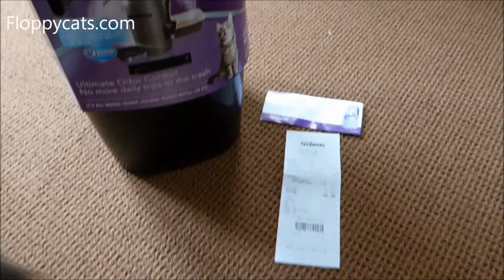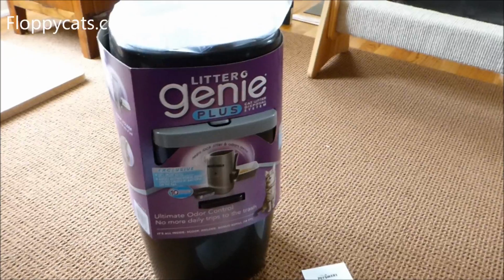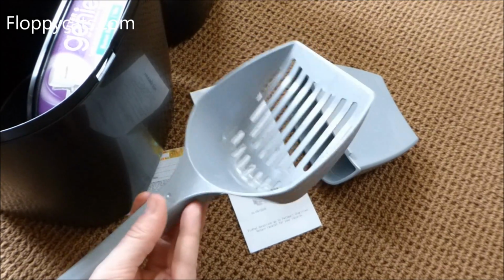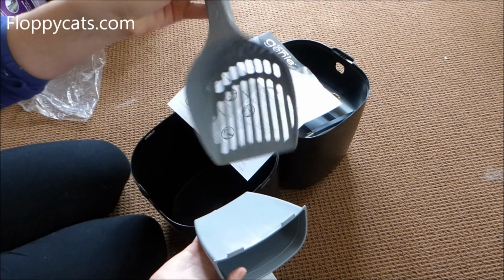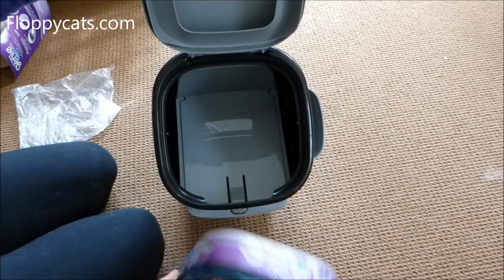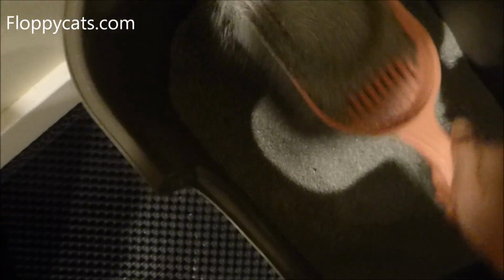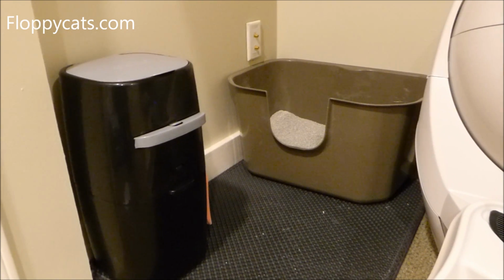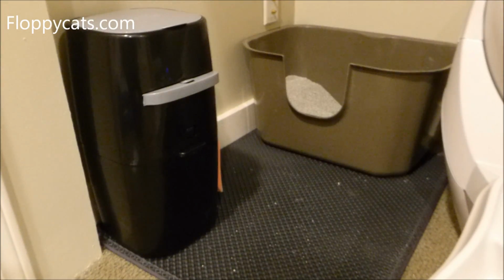Litter Genie Video: How To and Litter Genie Plus Rebate Petsmart - Floppycats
[Amazon]

Litter Genie Video: How To and Litter Genie Plus Rebate Petsmart 1/2/18-1/28/18 .